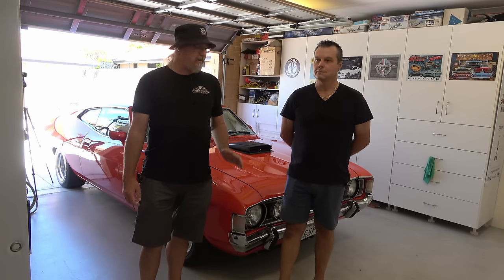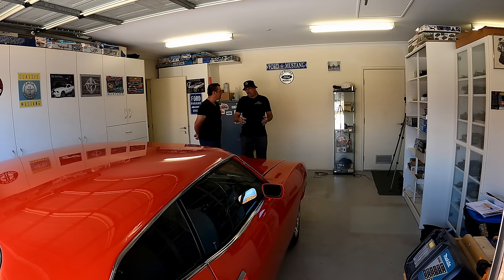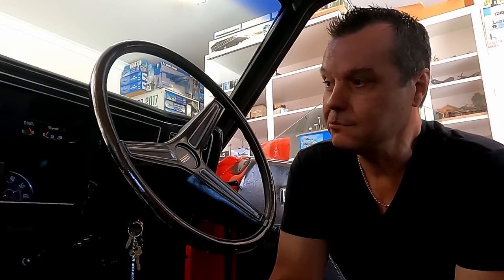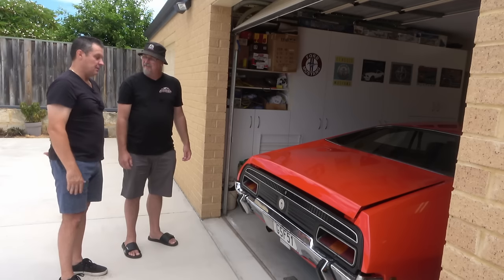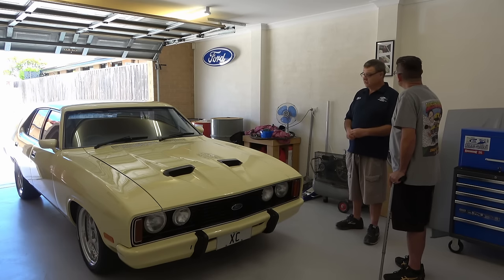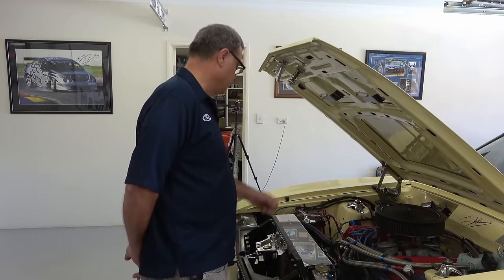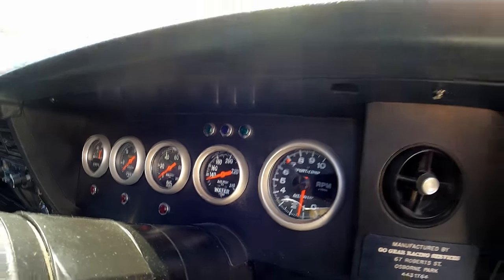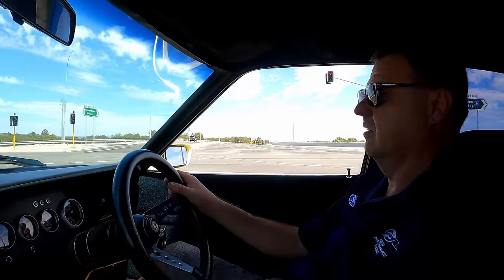Brothers and Their Fords - A Family Passion for Muscle Cars.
Okay we have a massive start to Aussie Garage Interviews for 2024 at we kicking it off with a Family Passion for Muscle Cars. On this episode we talk to Gino and Elio two of 3 brothers with the blue oval bug. These guys have a long history with family and fords and were hitting there Car Collection over several months until the collection is complete, furthermore, we have one brother that we are hoping to reach in Albany Western Australia as well.

First up,  is Gino's X.A Ford Fairmont  Hardtop (Coupe). This thing is awesome with its classic coupe lines, 351 V8 Engine, Pro Star wheels and a killer paint job, it looks great cruising down the road as it should be. Plus you have to love the big fat end on these Ford Coupes are know for. Gino purchased the XA Ford Fairmont Hardtop from NSW and at the time it was done as a replica XA Ford GT Coupe and half in Fairmont. So he brought it back to a full Ford Fairmont look with a couple of custom features. This best cruising do the road so extremely eye candy for Muscle Car Lovers and Car Enthusiasts. Plus how wouldn't want a Coupe in their car collection. Gino still has a couple of things to do in the engine as he wants to change a few small items, but it looks fantastic the me.

Then we have Elio's XC Ford Falcon GS 4 door sedan. This thing is built over 4 decades to end up just how Elio likes it. Elio brought this cars of a friend that they grow up and Elio want first dibs if he ever sold the XC Ford. It 1983, Elio got his wish and had it ever since. So after 41 years, Elio has had over 5 set rims on the car, five different engines and transmission, plus about three different diffs to get the configuration that he has today to support the power and performance he desired.
it's running a 351 Cleveland with all the fruit, which has been due to his older brothers influence, Bruno. He has always advise his younger brothers about doing cars up and he always said, "Great you have the power and performance, but remember, you have to make them stop as well if needed".

This advice has always resonated with Gino and Elio, hence why Elio has massive Toyota calipers and rotors on this beast. You feel the performance cruising down the road and the passion in Elio voice about the car. Plus Elio has one of the best Performance Mechanics in Perth looking after this beast. As puts it, he shakes the keys and the car is already starting to going.

These Brothers have a massive collection, so we are going to 1 interview per month until the car collection is completed. The next Episode to this Series, will be two very stunning Mustangs. Thanks to Gino and Elio for allow us to interview them and we will see you soon.

CHAPTERS
00:00 Intro In Brothers Car Collection
00:38 Interview Gino about his XA Ford Fairmont Hardtop
05:05 XA Ford Interior
08:04 XA Ford Boot
12:46 Elio's XC Ford Falcon GS
17:43 XC Ford Engine Bay
22:29 XC Ford Interior
23:13 Cruising with boys in Muscle Cars
27:43 Concluding Episode 1 of The Brother and Their Ford - A Family Passion

Don't miss a single moment of the automotive extravaganza! Thank you for support Aussie Garage and remember to share with friends.

They are the leaders in Ceramic Coating and Car Care Specialty products, plus they are Australian Owned and Operated. and every purchase over $10 will receive a FREE GIFT if you the Aussie Garage Code of OZG-FREEGIFT.
Our Channel is also sponsored Redhot Internet Solutions, please go to find out how they can support your business.